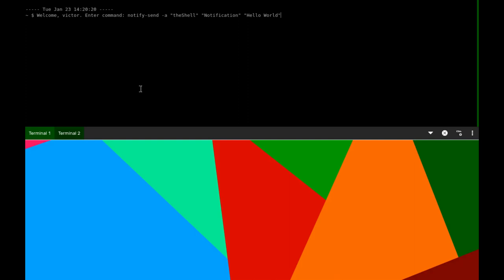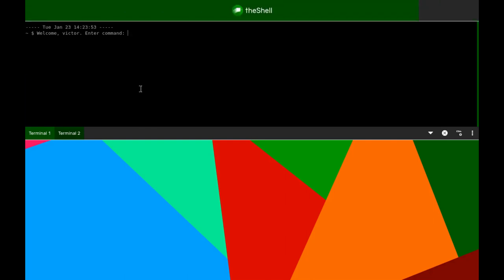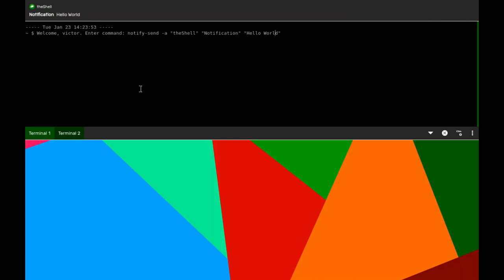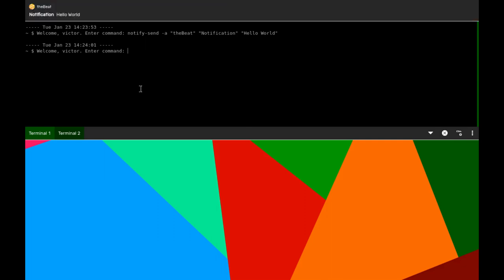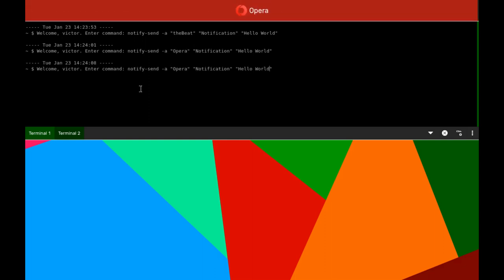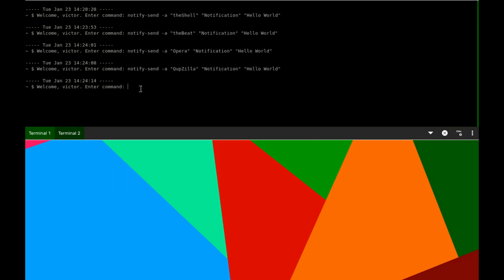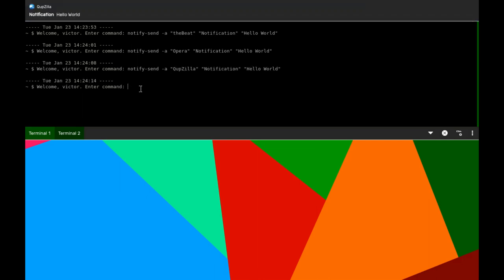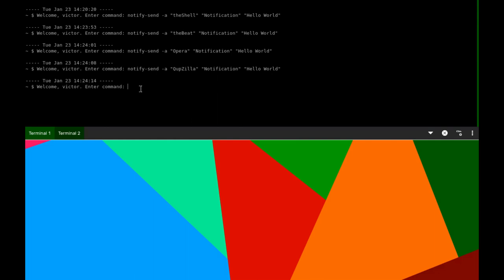New Notifications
Showcasing new notifications I put into theShell

Apologies about the aspect ratio, I've forgotten to change the resolution of my screen... again :|